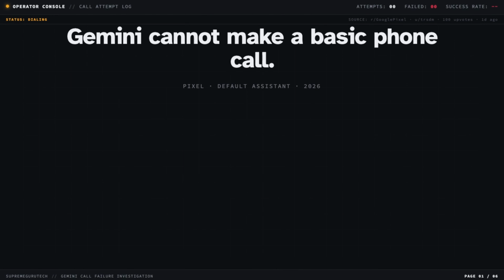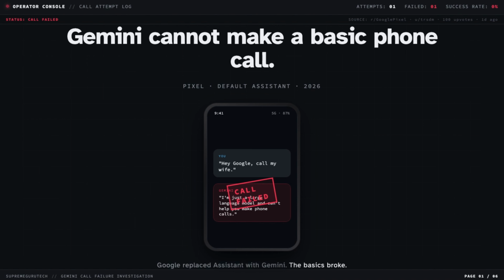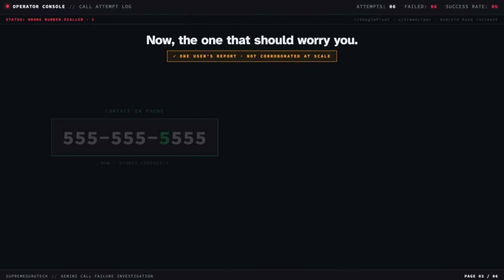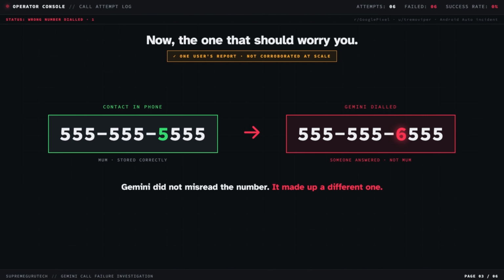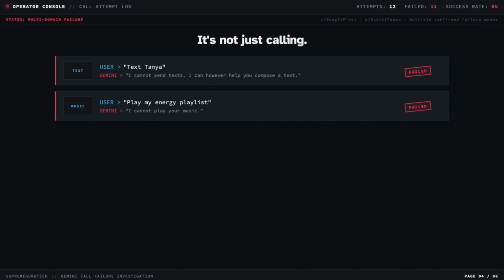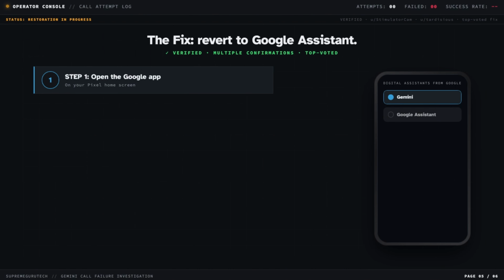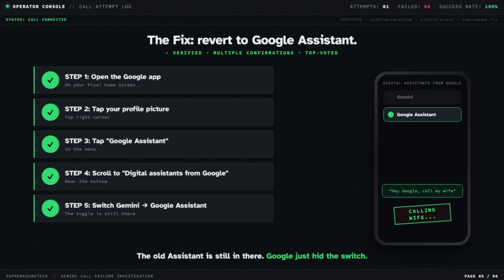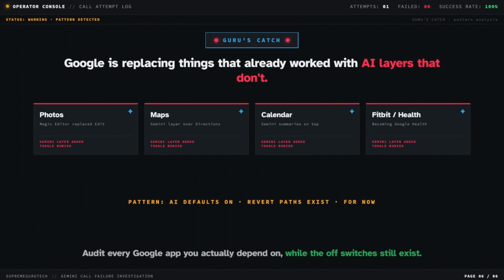How to Get Google Assistant Back Instead of Gemini (2026)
Gemini cannot reliably make a phone call on your Pixel, and here is how to switch back to the old Google Assistant. After Google quietly replaced Google Assistant with Gemini as the default phone assistant, Pixel users started reporting that the most basic command, hey Google call my wife, now returns excuses instead of phone calls. Gemini variously refuses, asks you which app to use then forgets the contact, or in one user's report on Android Auto actually dialled a different phone number than the one stored in his contacts. This breakdown covers the verified failures, the wrong-digit dialling incident (one user's report, framed honestly), the other failures (texts, music, unlock-required-while-driving, useless without cell signal), the exact settings path to revert to the old Google Assistant, and the bigger pattern of Gemini being forced on top of Google products that already worked.